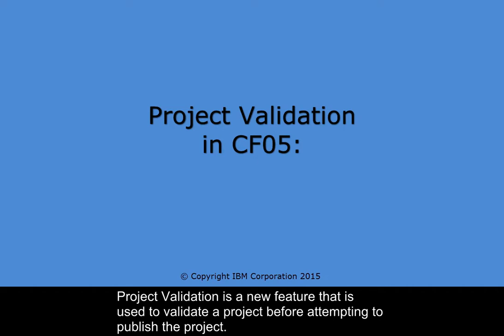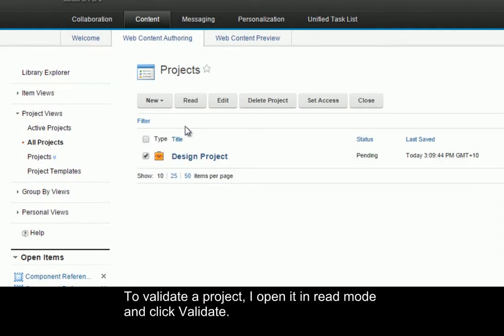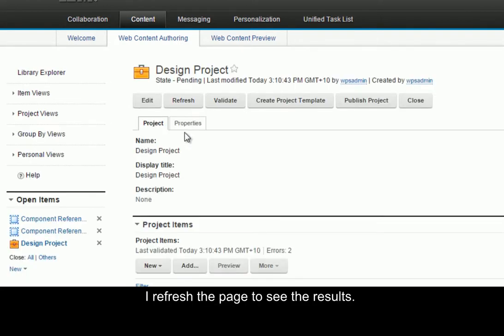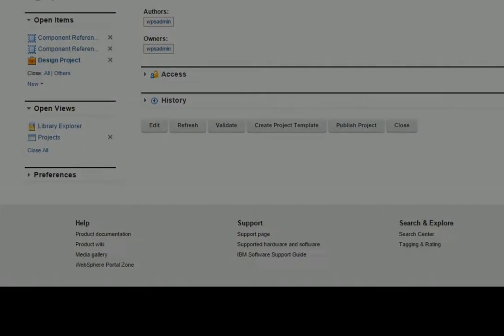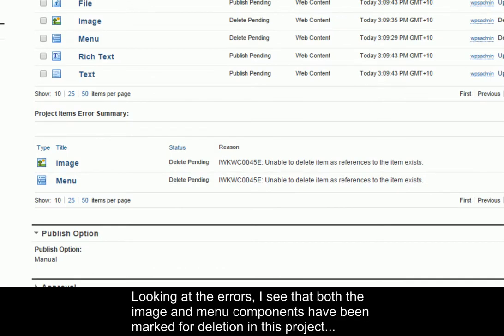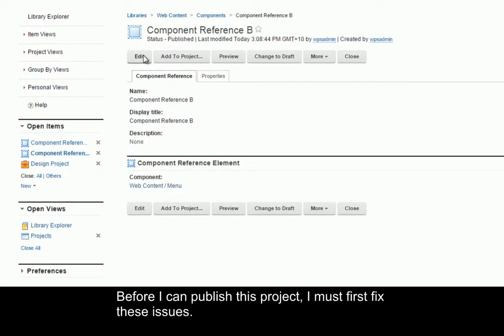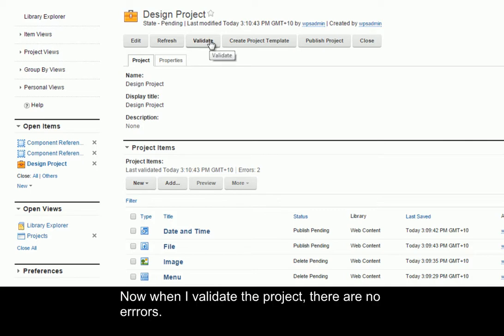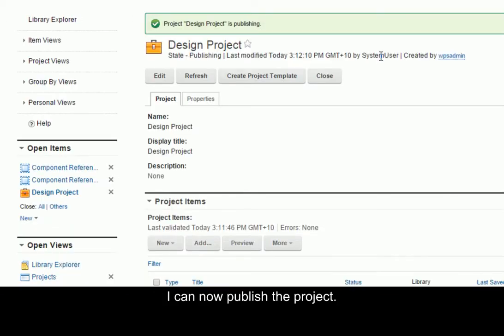IBM Web Content Manager - Project Validation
Project Validation is a new featured shipped with CF05 for IBM Web Content Manager that is used to validate the items in a project before the project is published.